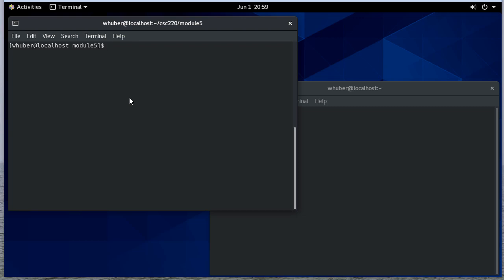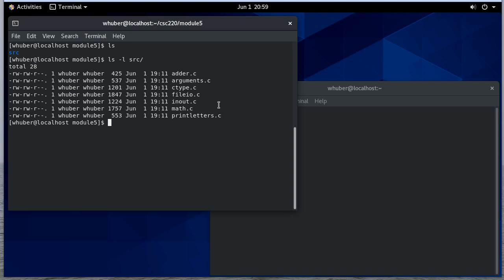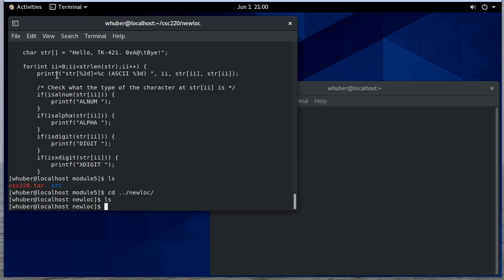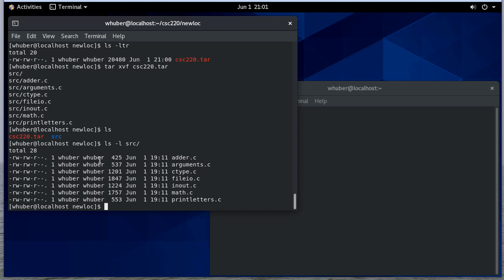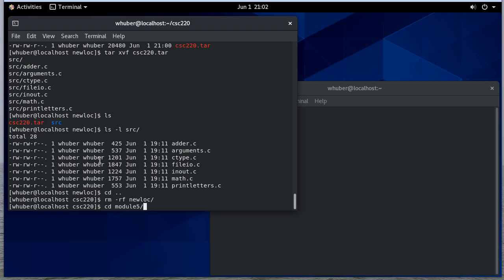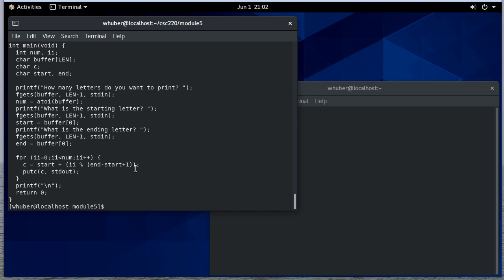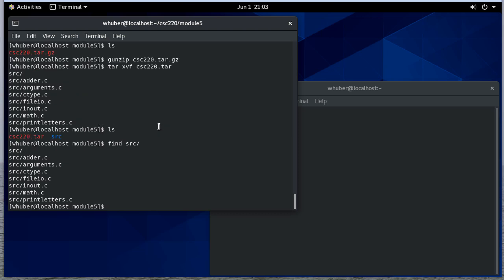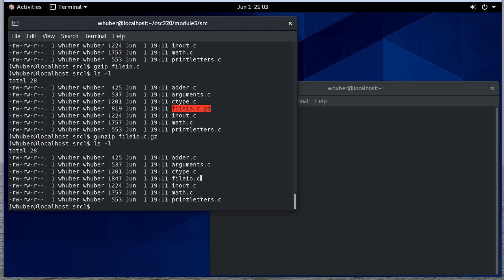Linux Intro (pt 10) - Archiving & Compressing Files with tar, gzip, gunzip, & zcat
0:21 - Using tar to bundle files together
1:33 - Extracting a tar file
2:29 - Using gzip to compress a tar file
3:00 - Viewing the contents of a zipped file using zcat
3:45 - Compressing & uncompressing a single file with gzip & gunzip